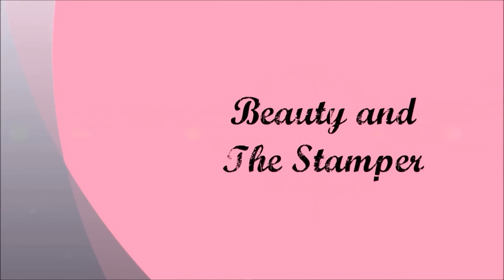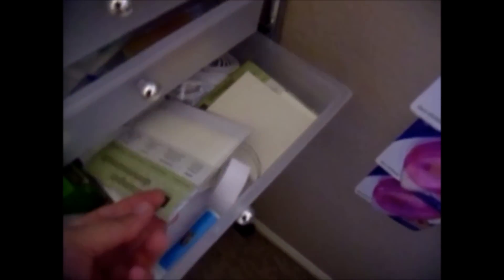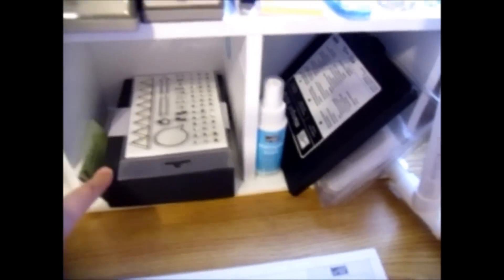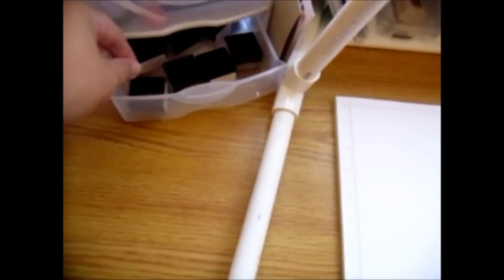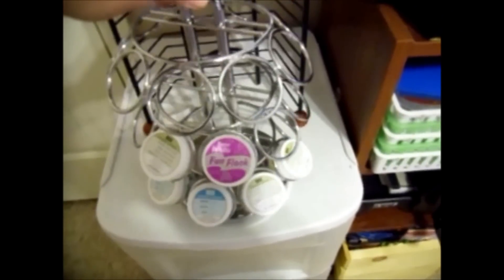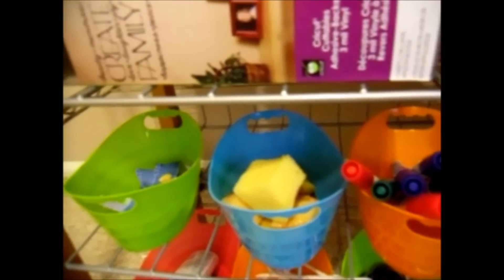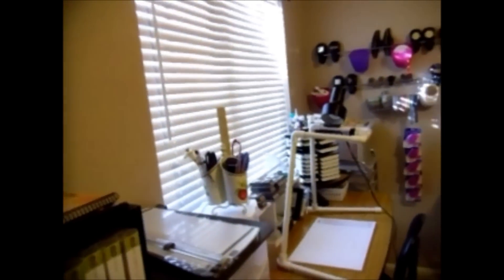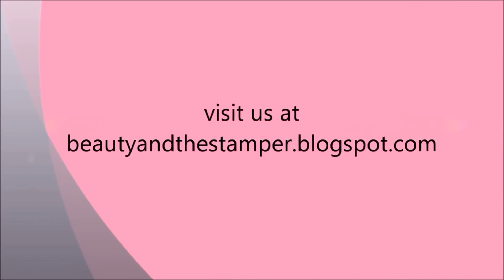How to organize a small craft room